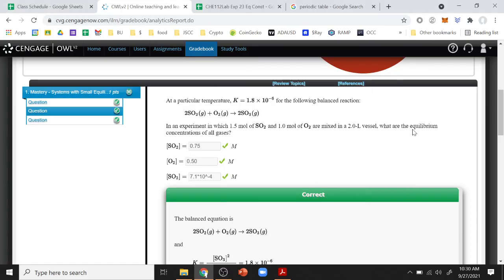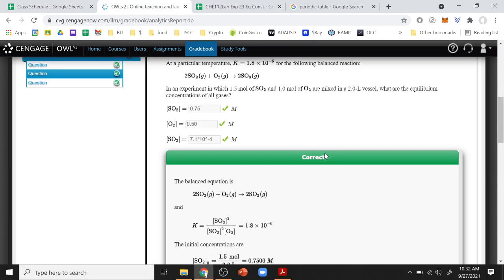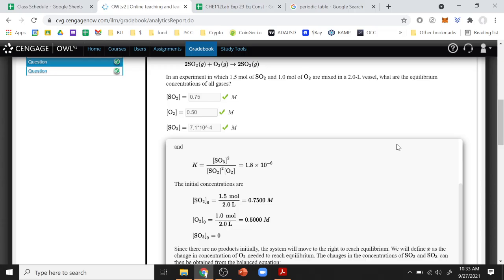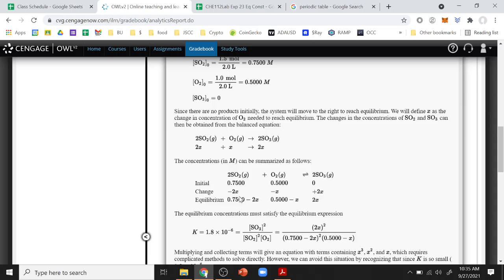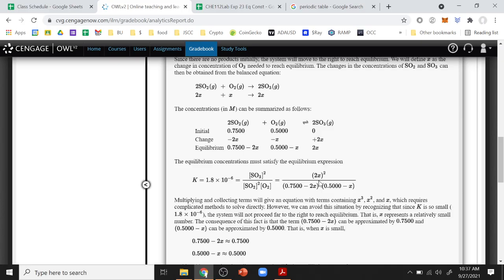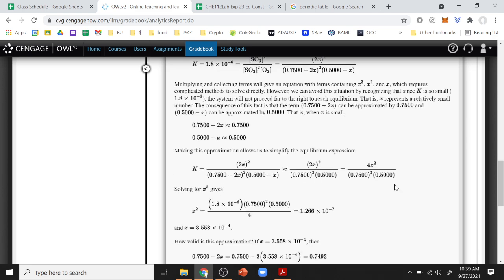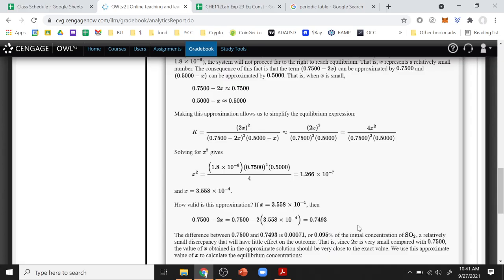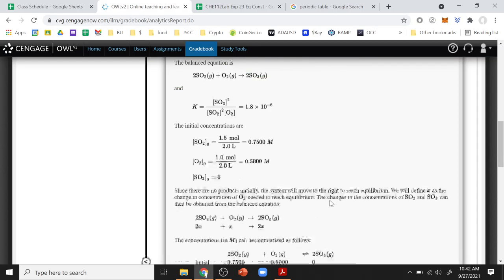13 6b Mastery